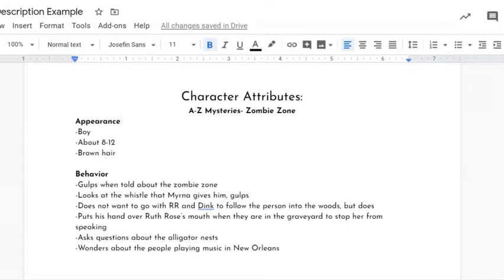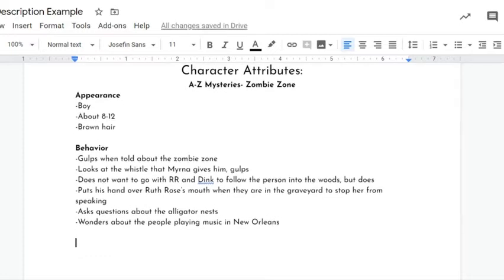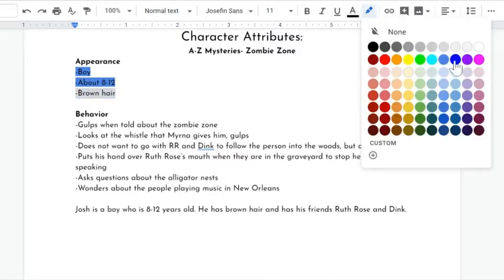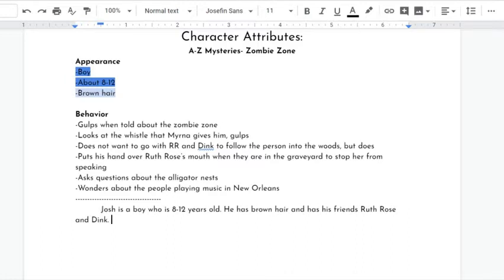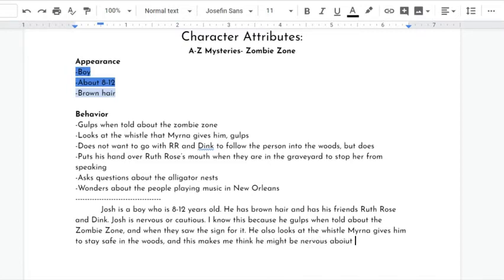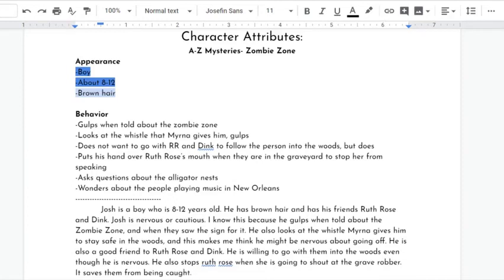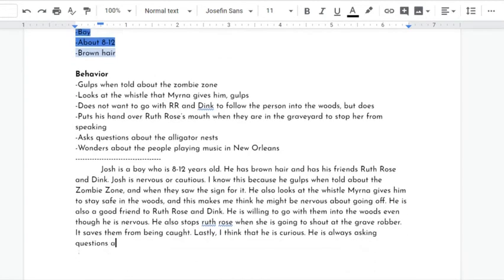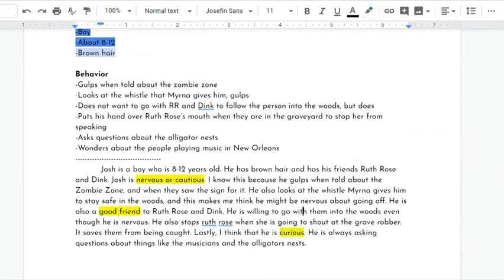Reading Characters- Their Attributes